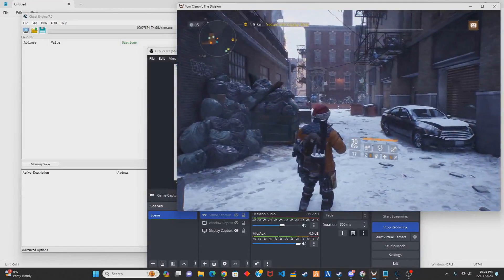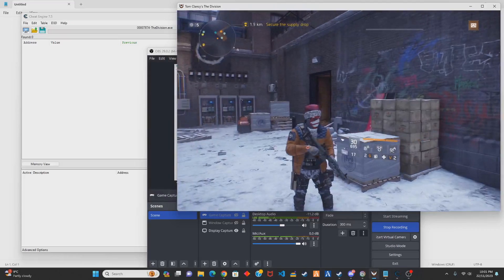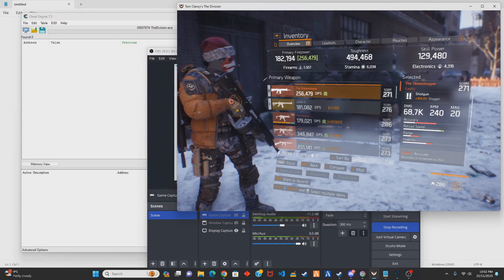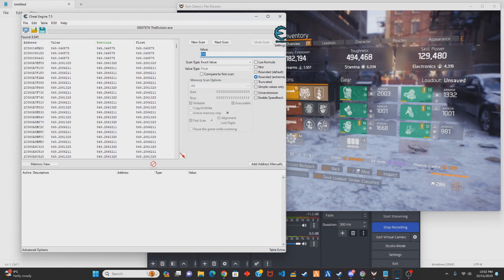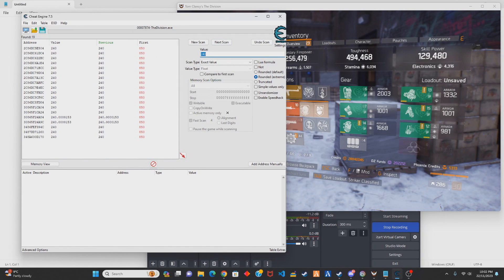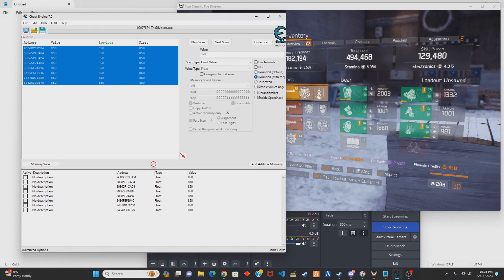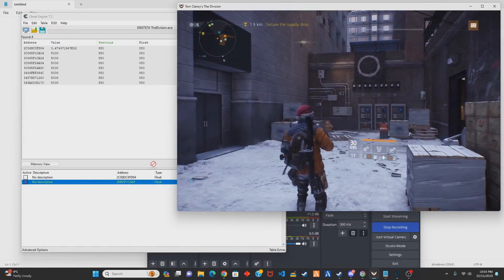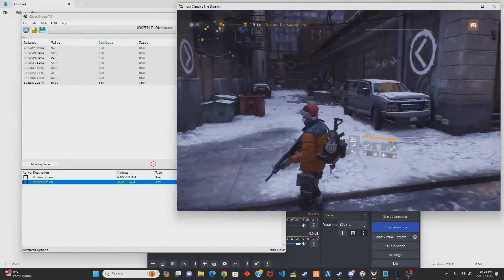The Division 1 RPM Hack Tutorial *2024*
Just a quick tutorial on how to modify your rpm in-game with ce.